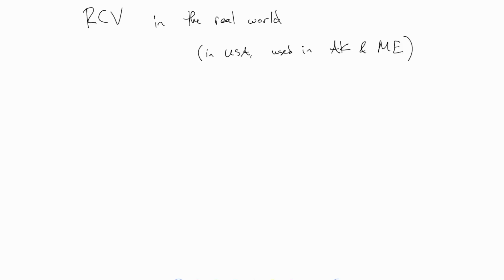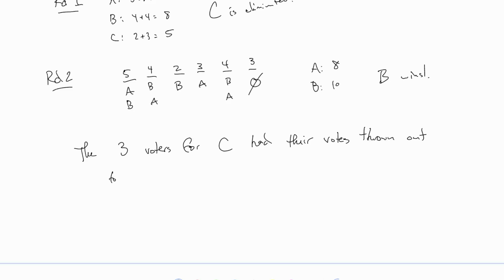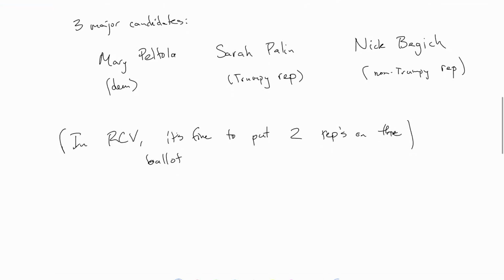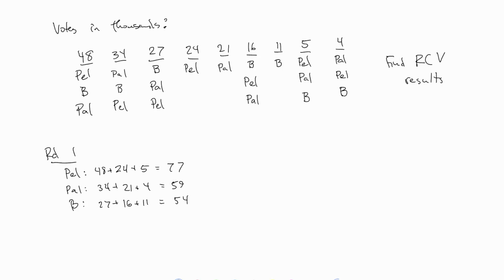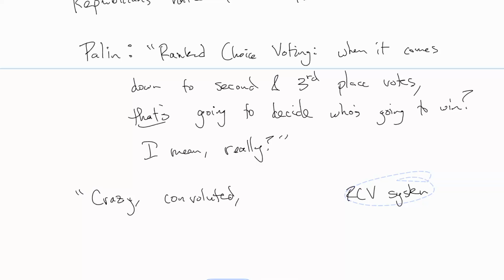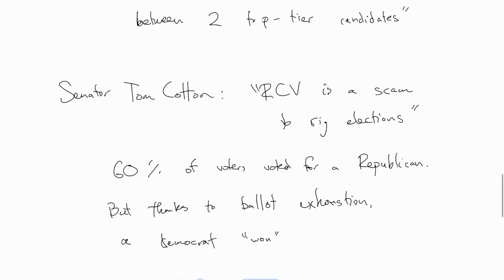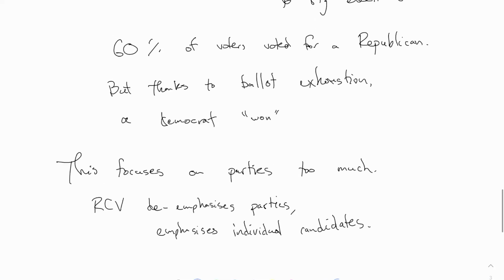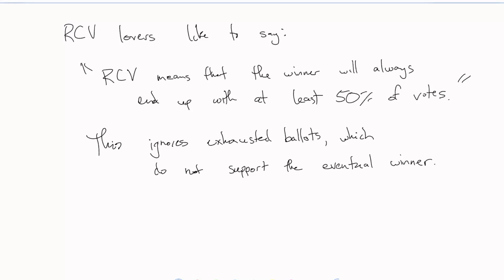Math Explorations, ep04: RCV in real life (Sep 9, 2025)